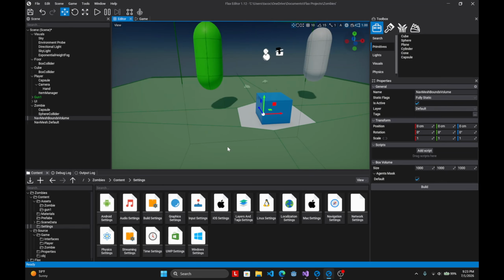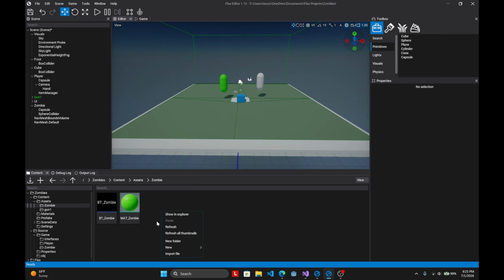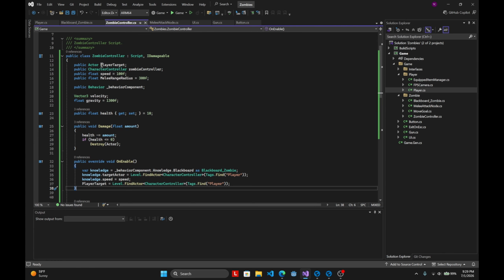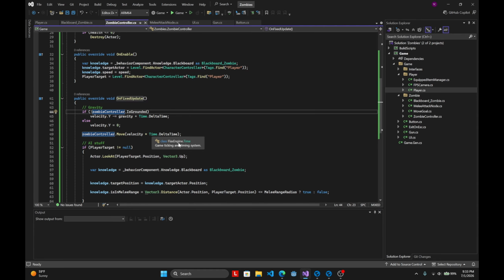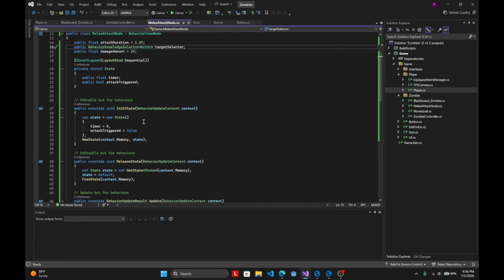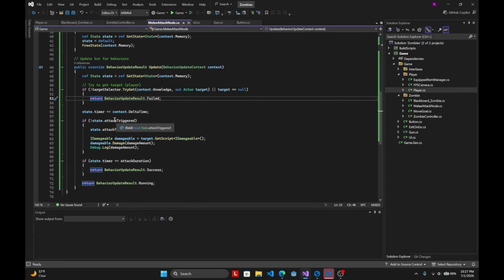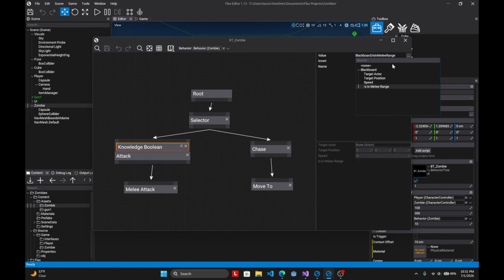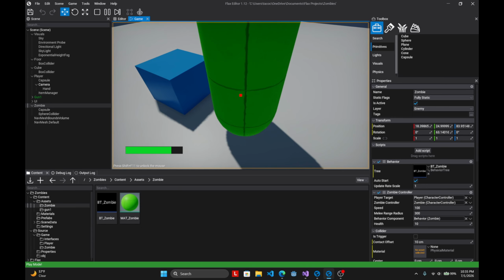How To Make a Simple NPC In Flax Engine | Behavior Trees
Hey guys! I just wanted to upload a quick tutorial on how to setup a basic behavior tree in Flax since the documentation for it is fairly sparse. Enjoy!